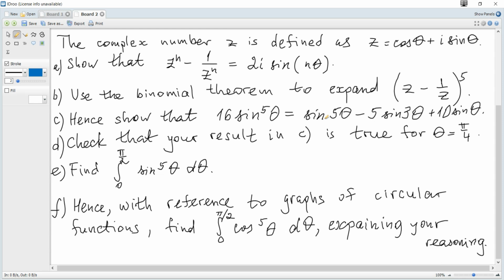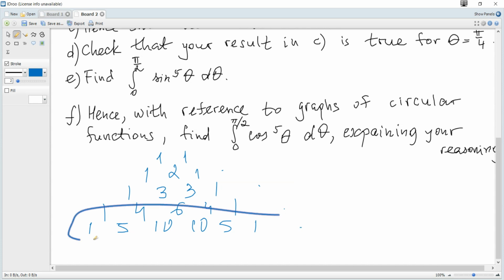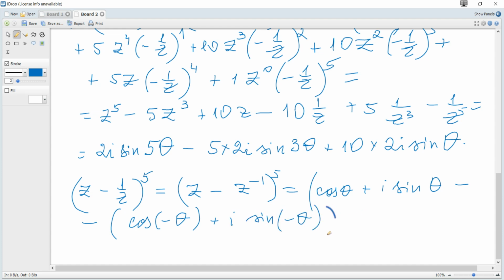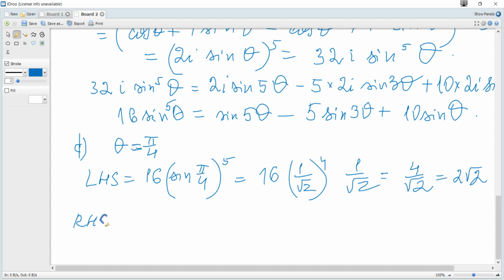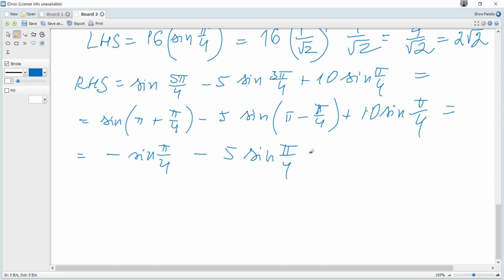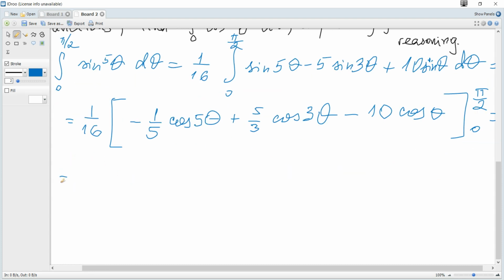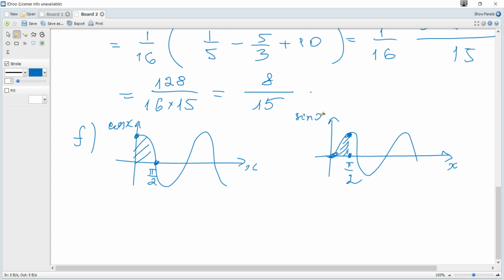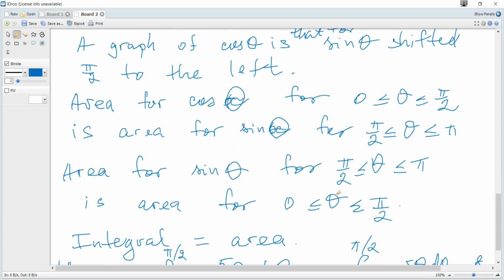Ex. 2M09 (who wants 7). IB Maths AA HL. Complex numbers with binomial expansion and integral.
For c) to show that the LHS=(2i*sin)^5, we can use the result from a) directly. (I just solved the same twice).